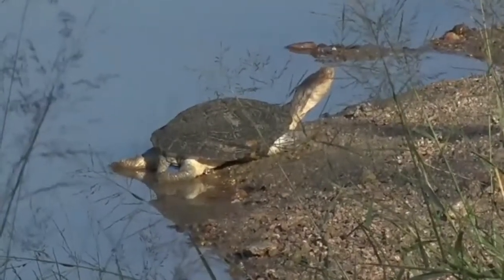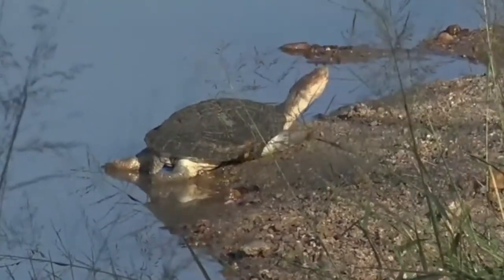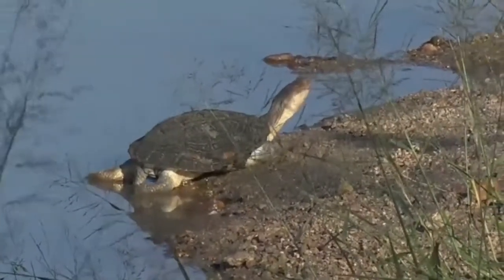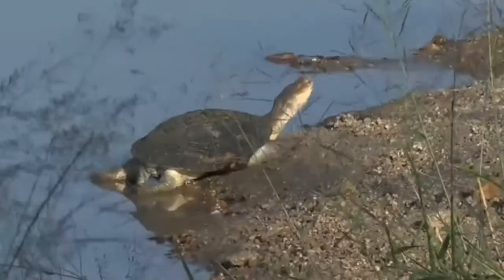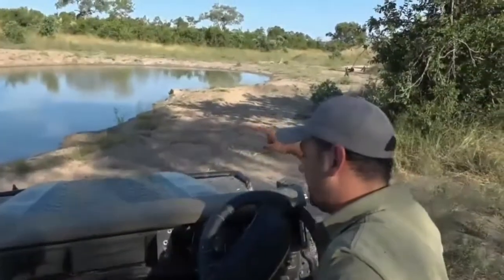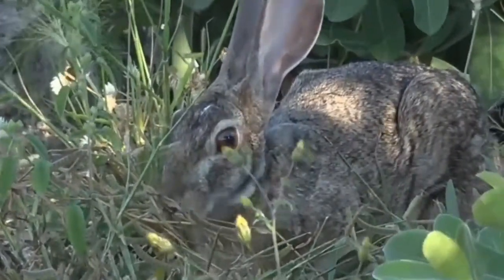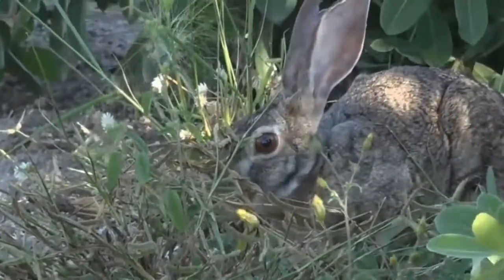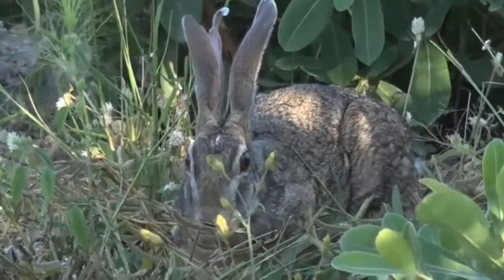April 03, 2017- Terrapin plus a tattered ear Scrub Hare